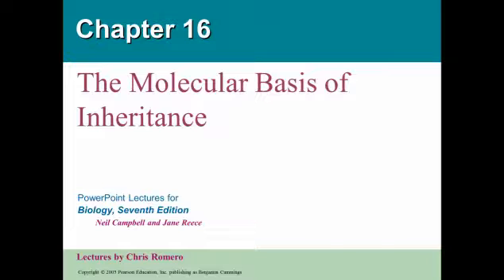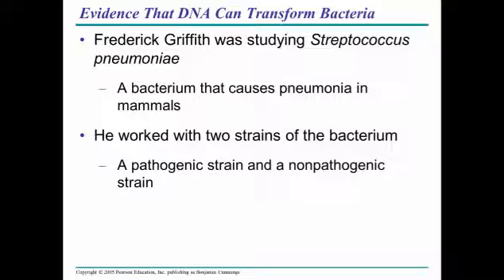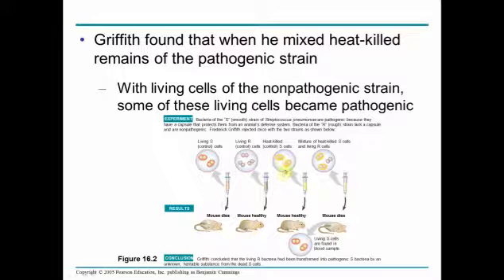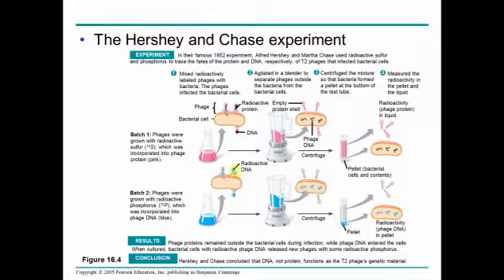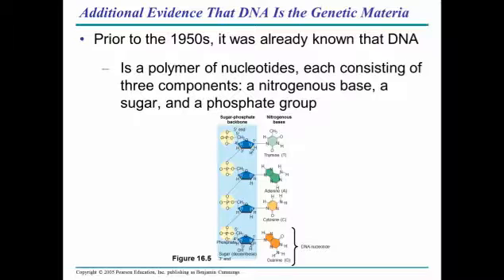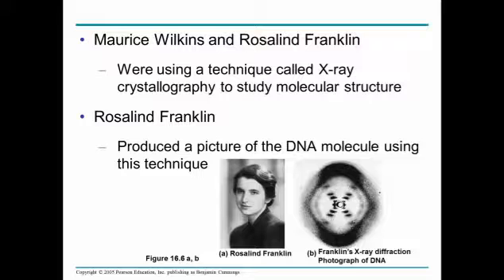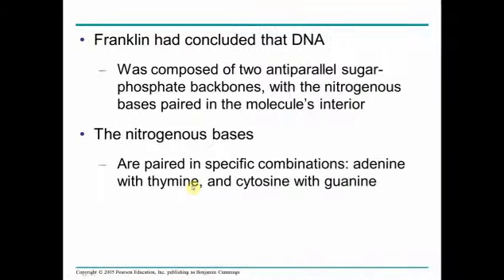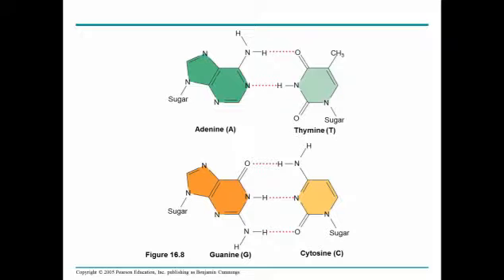campbell chapter 16 part 1